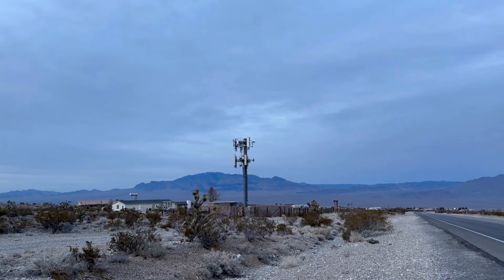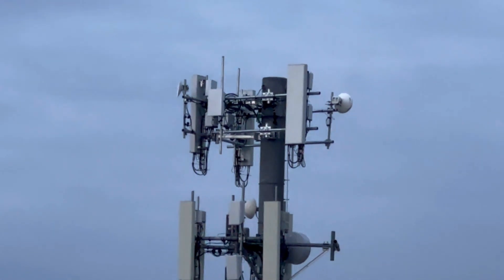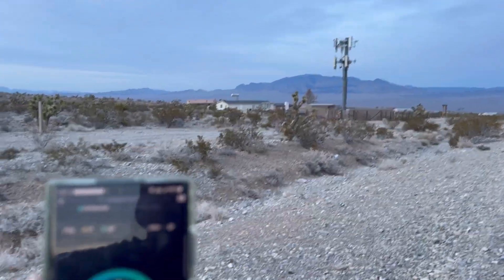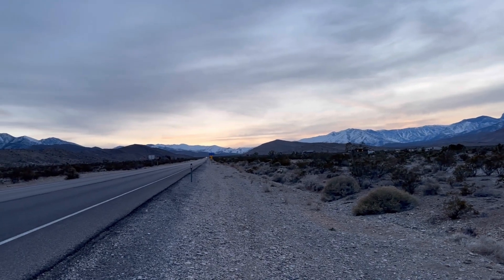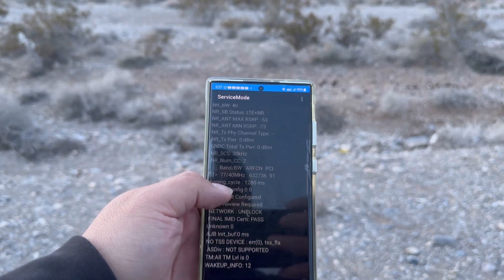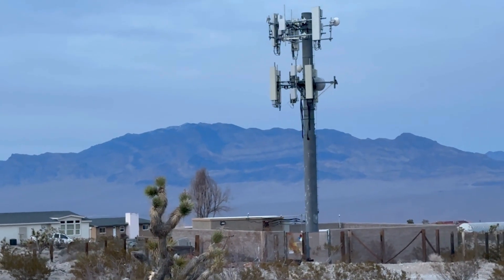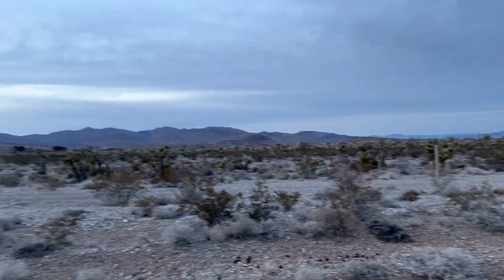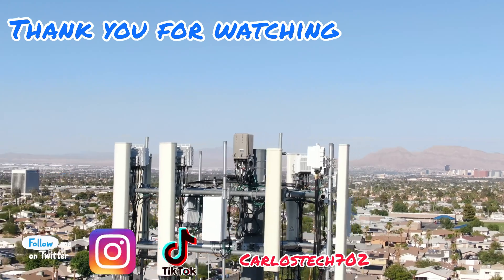Another AT&T DOD Tower site active Kyle Canyon Rd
Testing another att DOD plus n77 cband site at Kyle canyon rd on the way to mount Charleston in Las Vegas NV

Thank you to all the channel members:

Goldvis4 Gaming
Gene G Jr
Wesley W
Alternate Reality
TMaster Tech
Robert Castillo
RFK TECH USA
Oceanic Vibes
M S
PA Speedtesting Adventures
Jason D
Adam Laker
Mark Smith
Terry Nitro
Mr Guess
Brock Bell
Santiago Hernandez
Blind Tech Adventures
Philip Brooks
Chaim Fried
Kazi
Baby Yoda Tech
rja
Chanel808life-MTHi